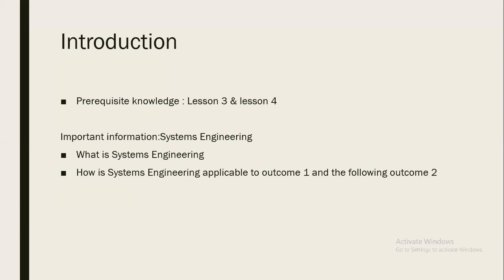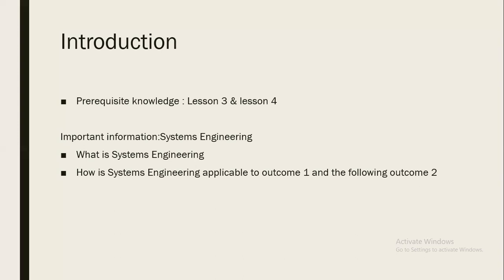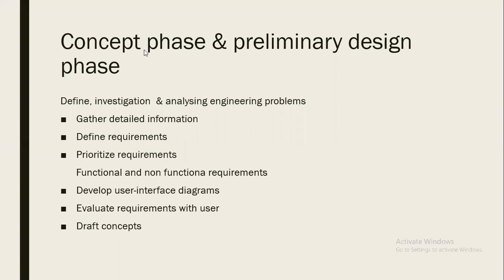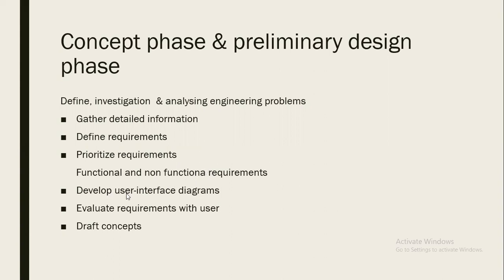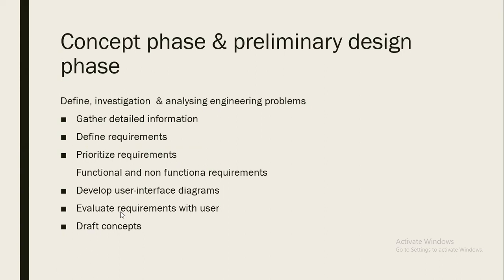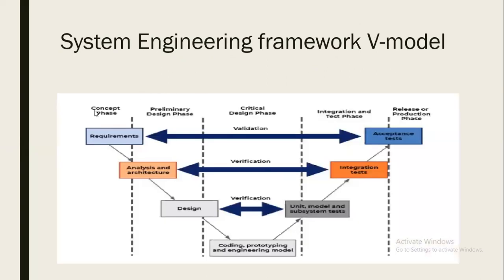Outcomes 1: Define, integrate and analyse complex/broadly/well-defined engineering problems-part 1🔥🔥